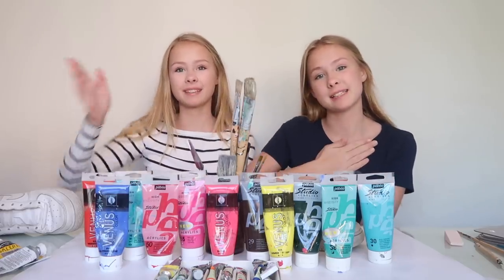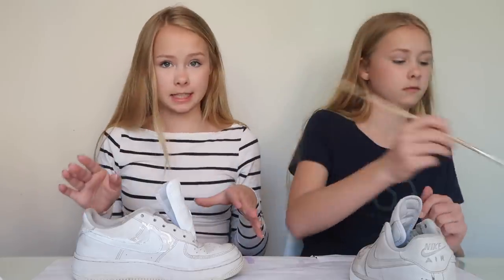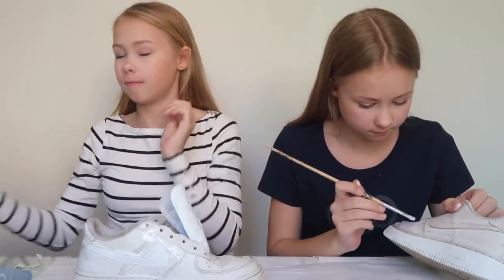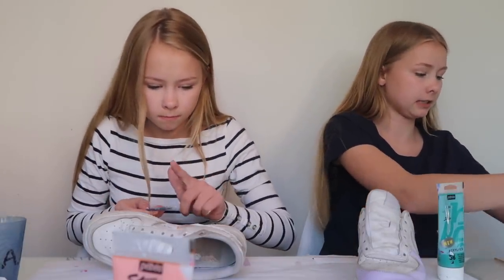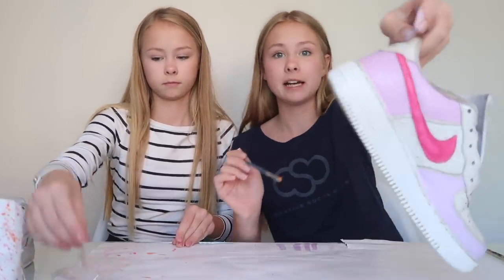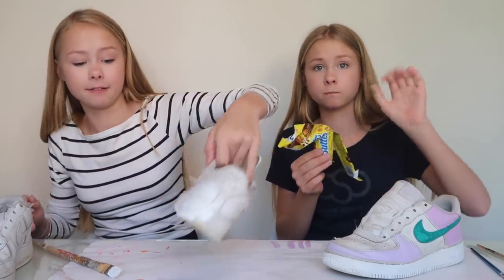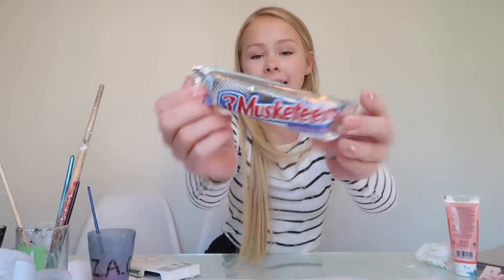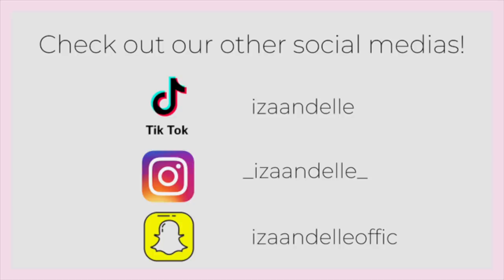PAINTING OUR SHOES! - izaandelle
Hey guys! In this video you’ll se us painting our shoes and trying some American candy, hope you’ll enjoy!

Filmed and edited by: Smilla Cryssanthander

Usual questions:

14 years!

Are you twins?
Yes we are, haha!

Sweden, Stockholm

Canon G7X

Which program do you edit in?